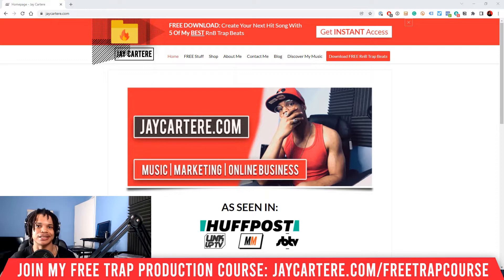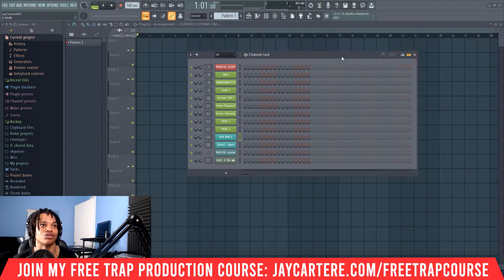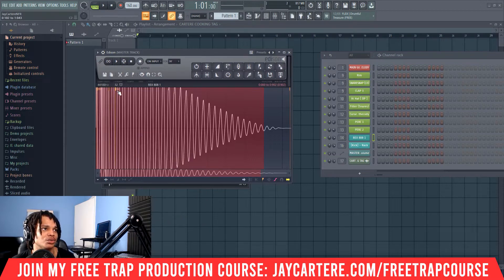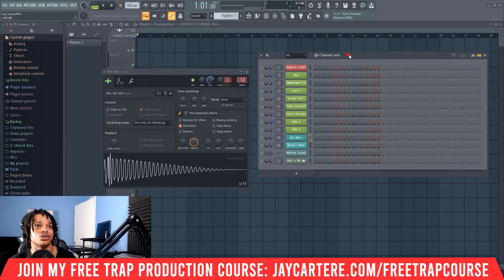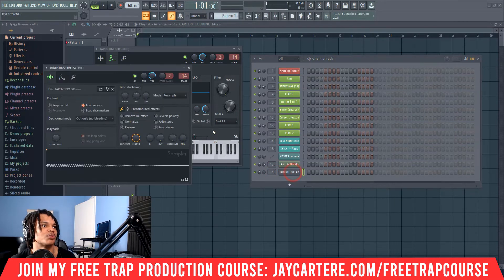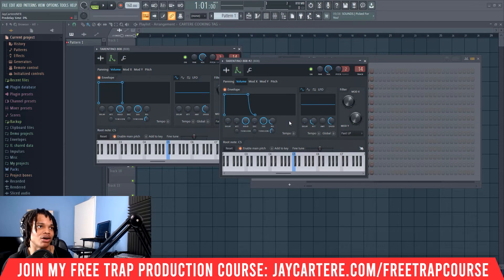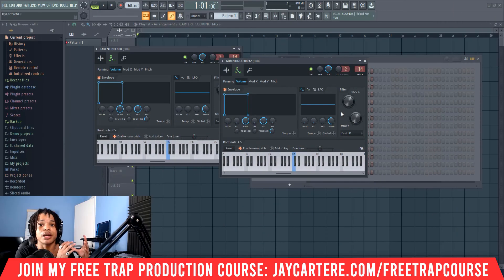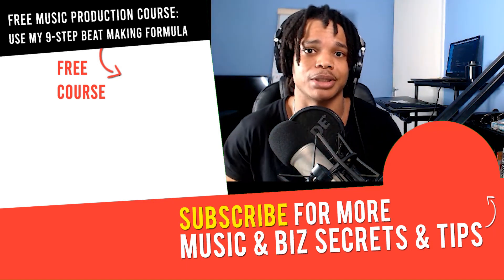How To Setup Your 808s Properly In FL Studio 20 (Step-By-Step Tutorial)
Discover How To Setup Your 808s Properly In FL Studio 20 (Step-By-Step Tutorial)...

00:00 - Intro
00:24 - What are the only 2 808 samples you’ll ever need?
01:00 - How to get your 808 in the right key
02:40 - This will give you more control over your 808 and stop it overlapping
04:42 - How to make a beat from scratch the easy way
05:13 - I’m a man of my word

If you want to learn How To setup your 808s properly in fl studio, then this fl studio 20 tutorial for beginners will help you out a lot.

If you wanna understand how to tune your 808 in fl studio then these tips and tricks for 808s will teach you exactly what you need to know...

By the end of this 808 tutorial for fl studio 20 you'll know how to set up your 808 the right way.

Don't miss this FL Studio One 20 beginner tutorial and the future FL Studio 20 tips I'll be sharing in videos!